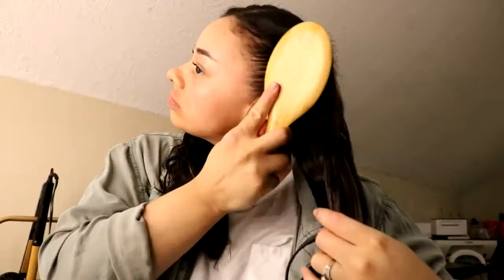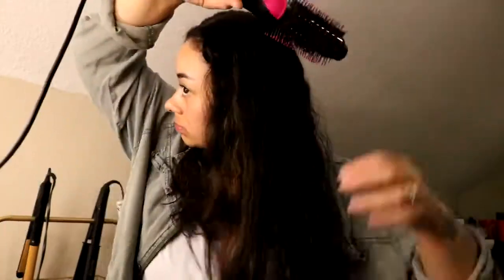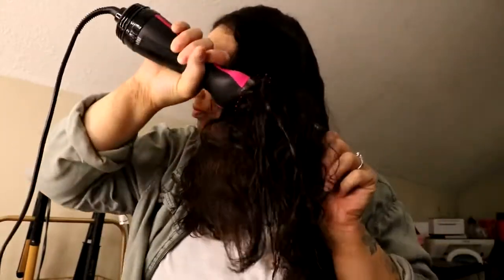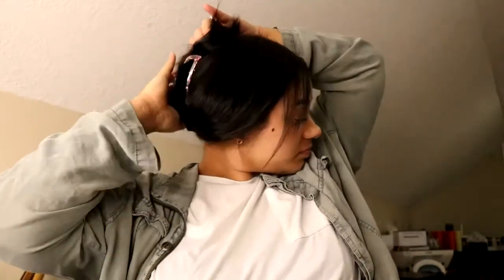Hair Loss With Argan Oil - 10 Minute Miracle - Complete Bundle